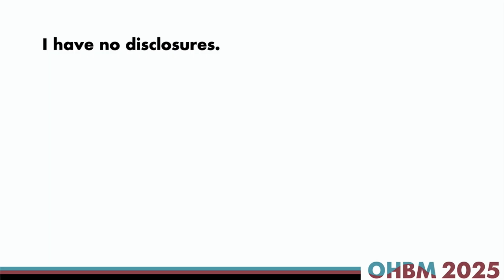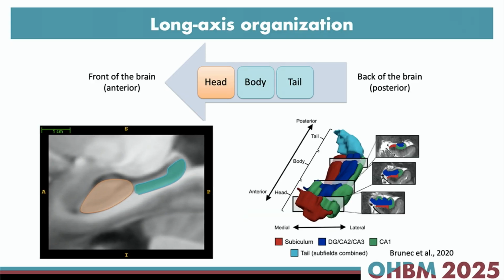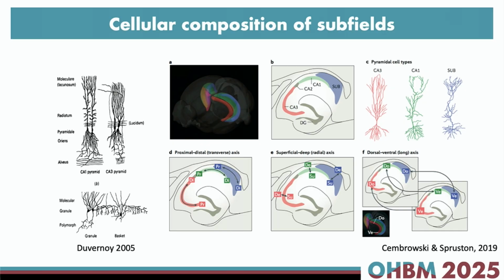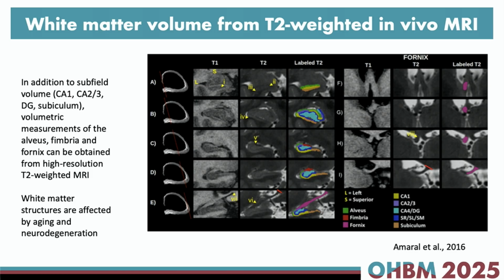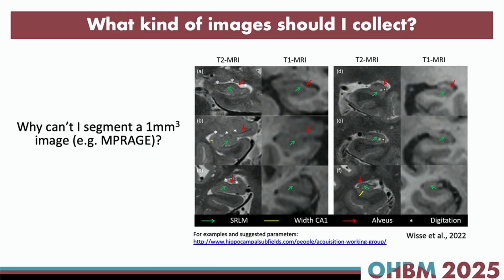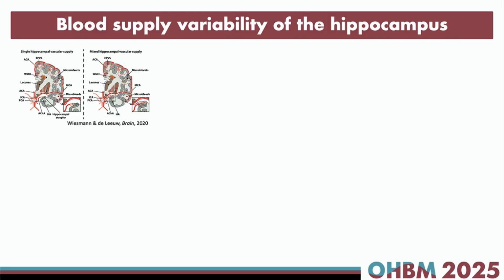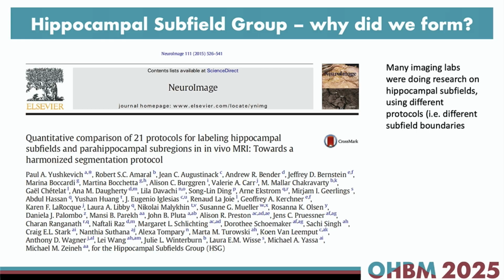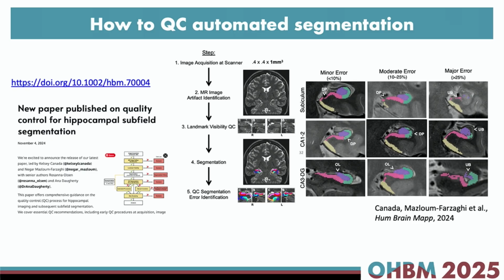OHBM 2025 | Educational Course | Neuroanatomy: Impact on Structural and Functional Imaging | Part 4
Session: Neuroanatomy and its Impact on Structural and Functional Imaging (In Memory of Karl Zilles)
Part 4
Title: Structural and functional divisions of the medial temporal lobe subregions: historical overview and practical guidance for neuroimaging.